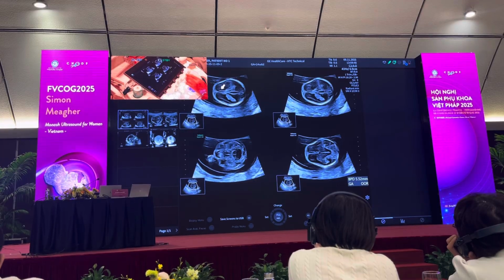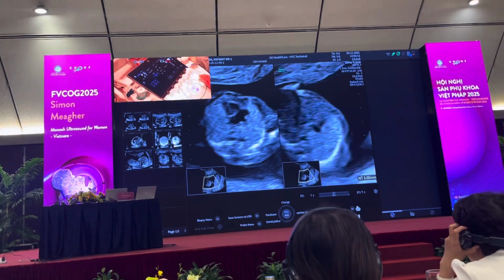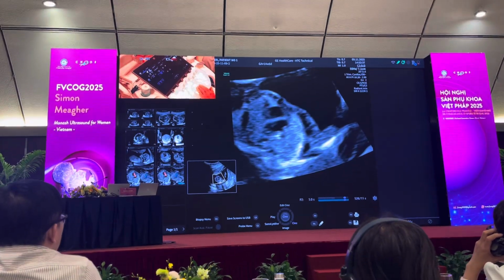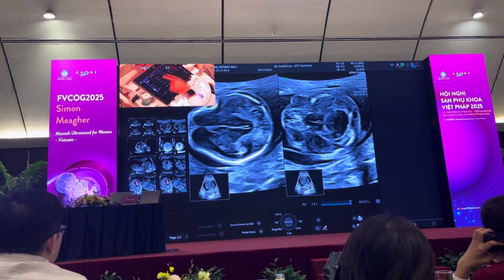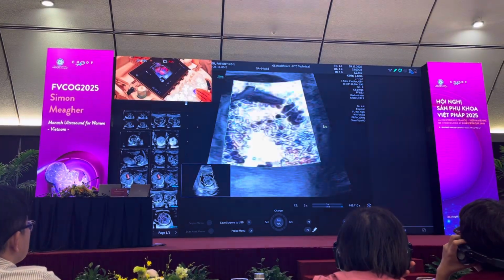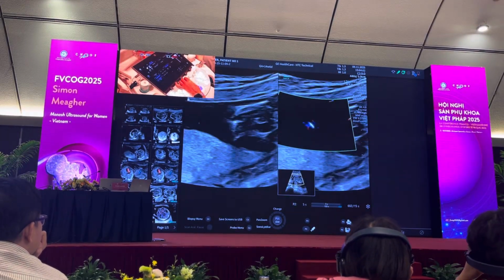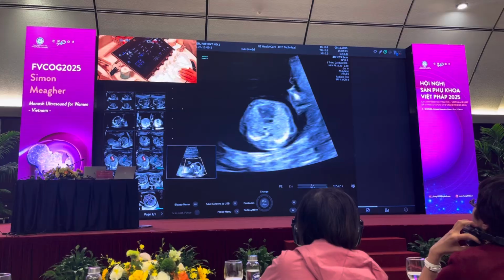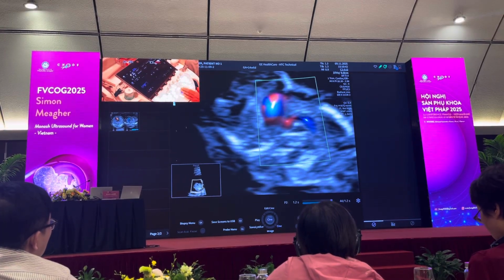Part 3-Spk 2025